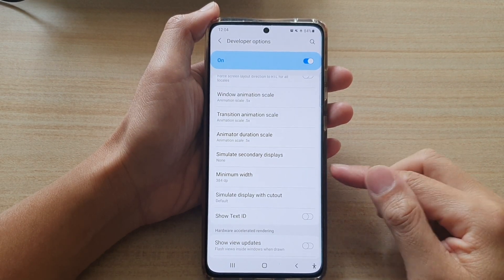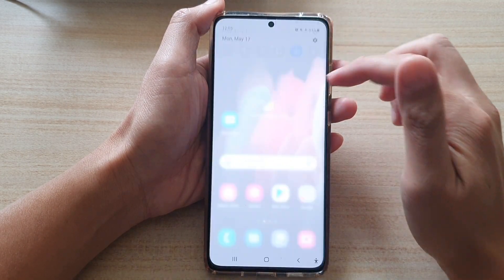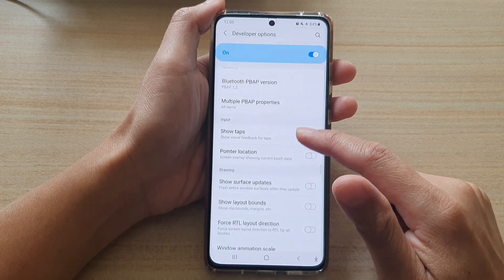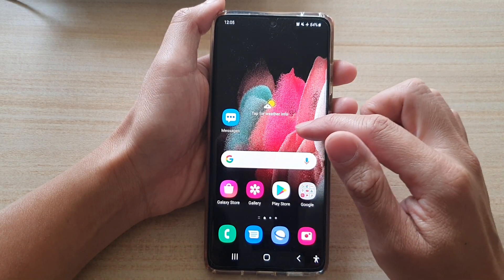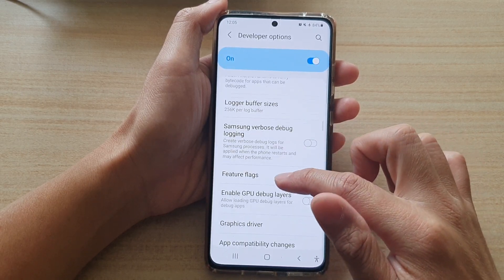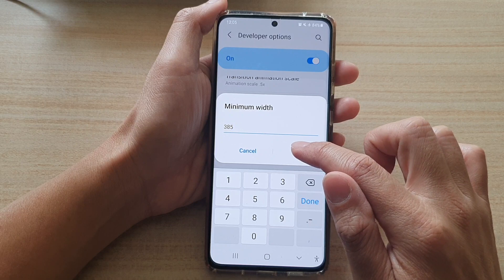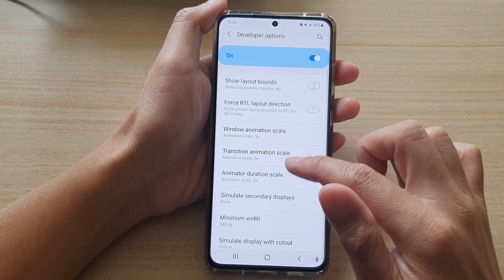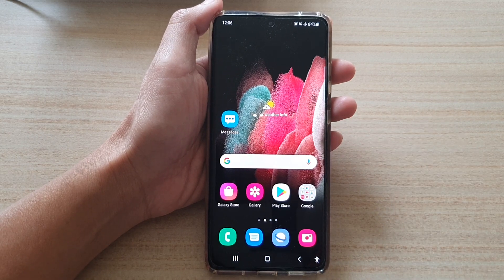Galaxy S21/Ultra/Plus: How to Change Screen Display Minimum Width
Learn how you can change the screen display minimum width on the Galaxy S21/Ultra/Plus.